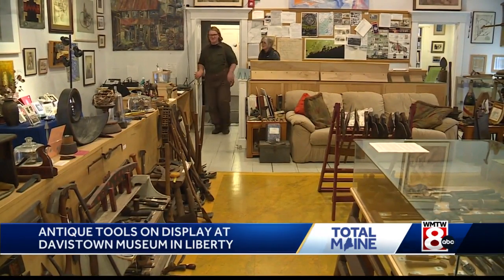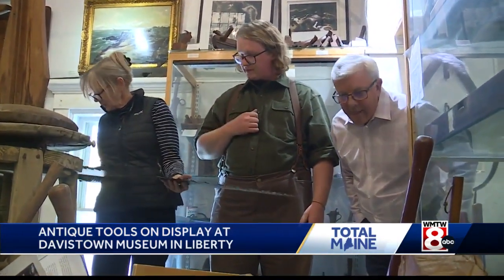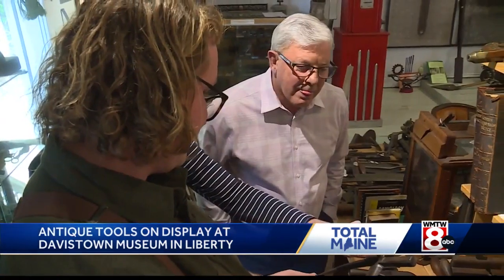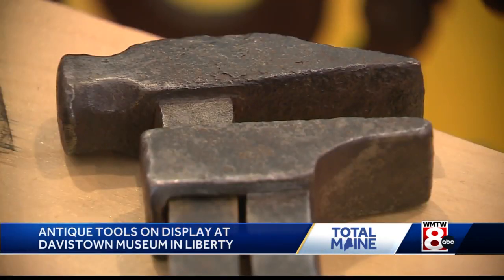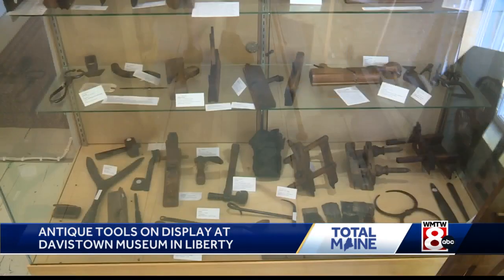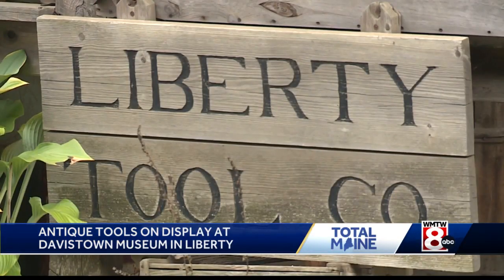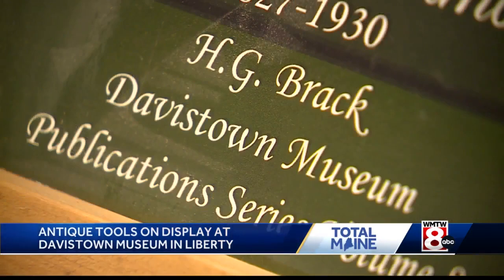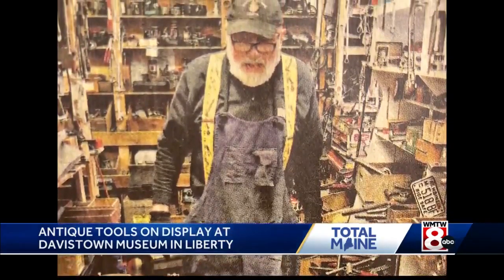Liberty museum displays hundreds of antique tools from around New England